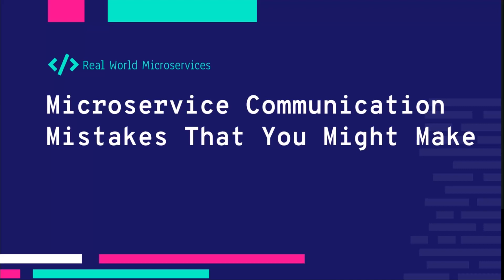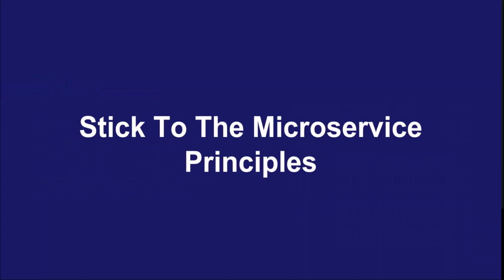Mistakes in Microservice Communication With Key To Solve Them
How much do you have experience on microservices?
watch the whole of this video and say that how much of this mistakes that you know?

0:00 - Intro
1:00- API
3:40 - Readonly Data
4:38 - Single Database
5:00 - Important Than Microservice